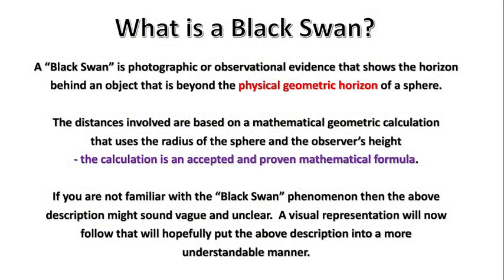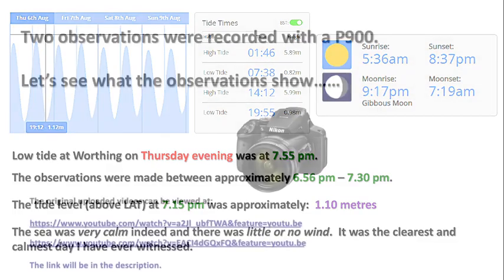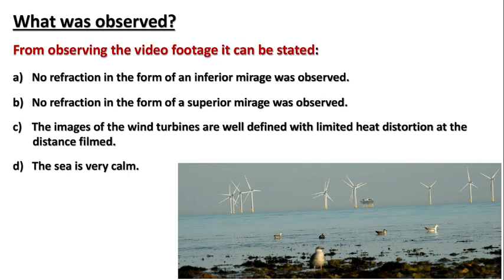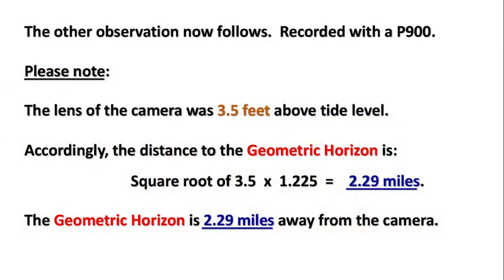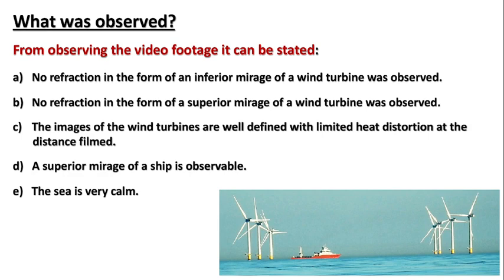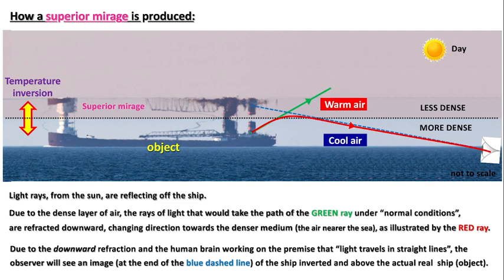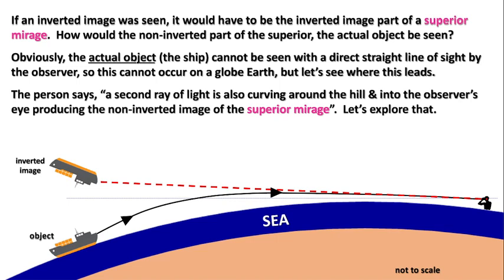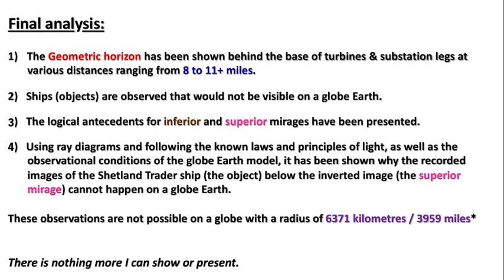The Black Swan – An observation and its implications for a globe model -- KAREN B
Here is the video by Dr. John D posted on August 28, 2020 that proves the globe model (a sphere with a radius of 6371 km/3959 miles) is PATENTLY (obviously, clearly) FALSE.  This video contains excellent explanations by Karen B.

Enjoy and share with everyone.